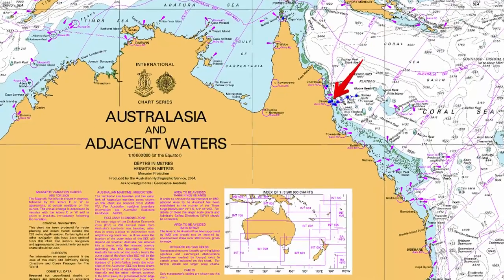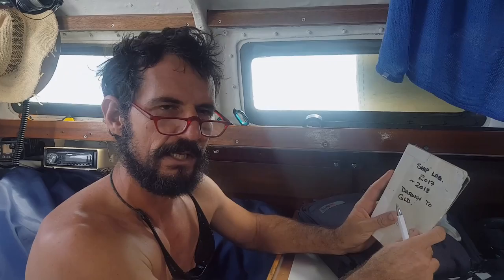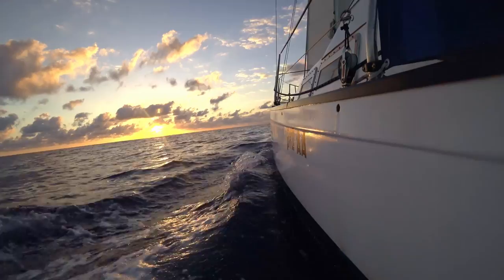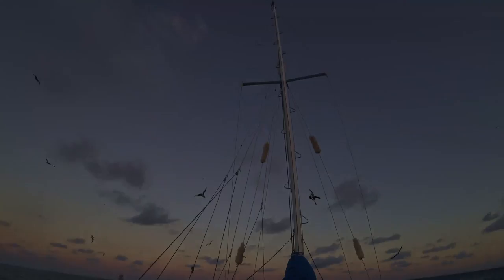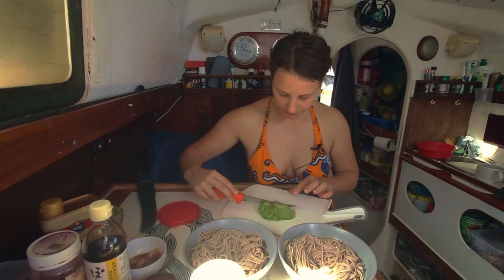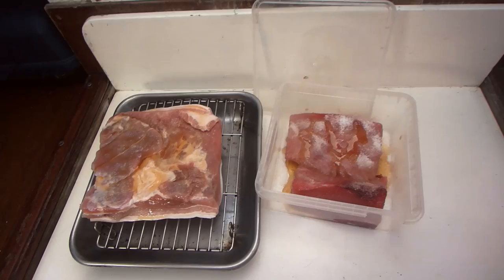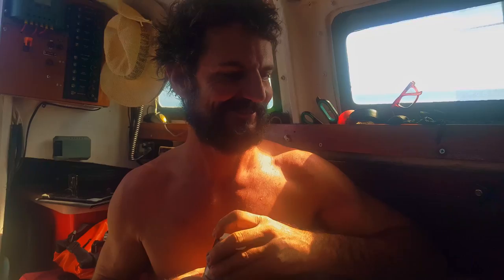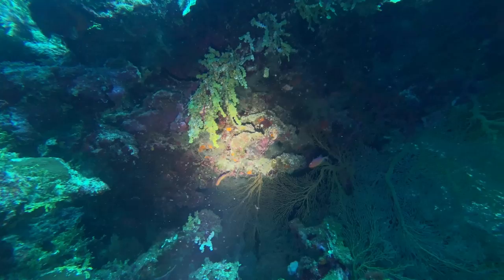My Mermaid Makes Bacon - Free Range Sailing Ep 56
Join us as we say goodbye to Cairns and head 120 nautical miles out to Holmes Reefs in the Coral Sea. Pascale cooks up quite a few delicious meals in this episode, we catch a beautiful yellow fin tuna and we spend a lot of time free diving in the deep blue.

Music Credits
00:05 Little Beach I Used to Dive In -The Fisherman
03:36 Wet Street - Frankenstein's Calculator
06:30 Guiton Sketch - Kevin MacLeod
08:17 Parts of You - Bird of Figment
13:41 Expeditionary - Kevin MacLeod
16:08 & 17:08 Siamese Sea - Molife
17:50 Drift - Molife
20:16 ENYA - CORI

We’ve made a playlist of some of our easy listening tunes on Spotify, follow along as we update with each new episode, here’s the

Essential Cruiser Reading List

The 12 Volt Doctor's Practical Handbook: For the Boats Electric
System (Edgar Beyn)

Pascale's Mobile
Prime lens
Action and Underwater Camera
Big Tripod
Second Tripod
Video Microphone
Lapel Microphone
USB Microphone